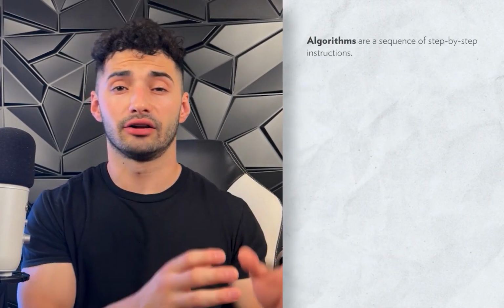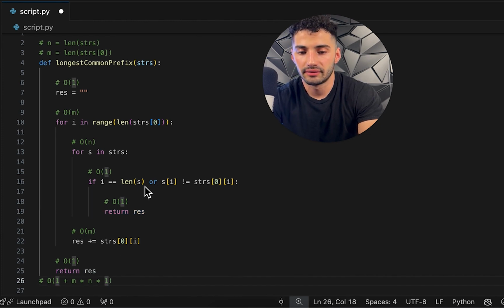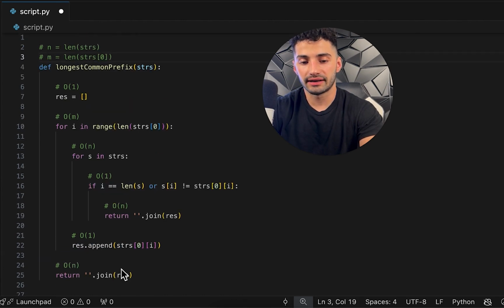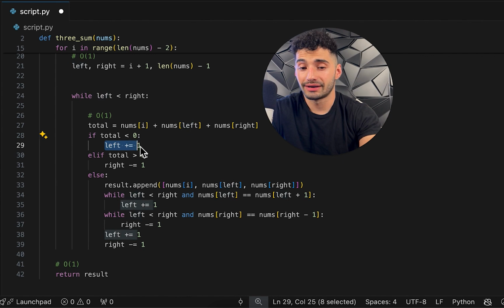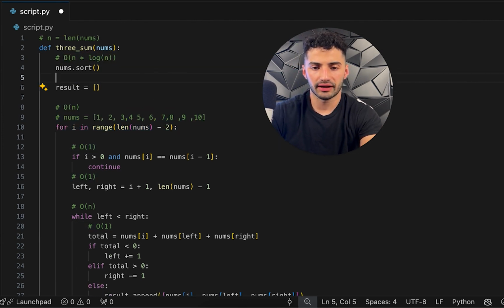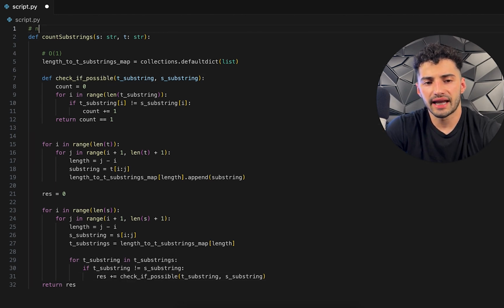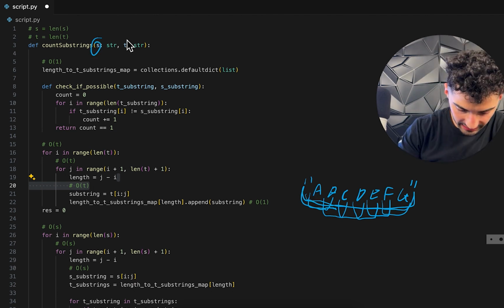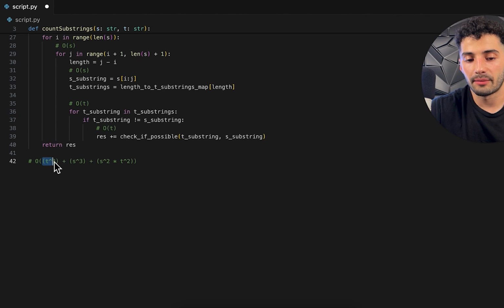How to Analyze Time Complexity in Algorithms - Practical Examples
Want to know how I went from struggling self-learner to Microsoft software engineer (L60, $167k/year) in just 4 months through software apprenticing? Watch my free training:

In this video I talk about how to analyze the time complexity of algorithms.

Our Devbolt Trade Academy offers intensive 1-1 mentorship through real software apprenticeship - the same method medieval craftsmen used to master their trade. No endless tutorials. Just hands-on experience that actually lands you a job.